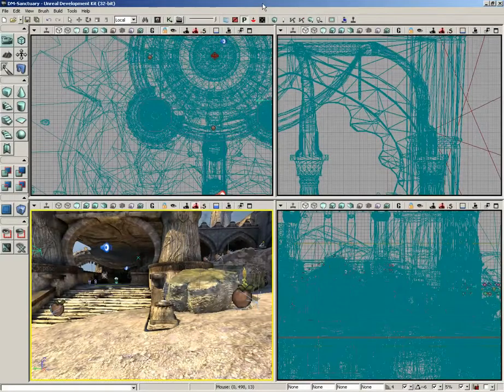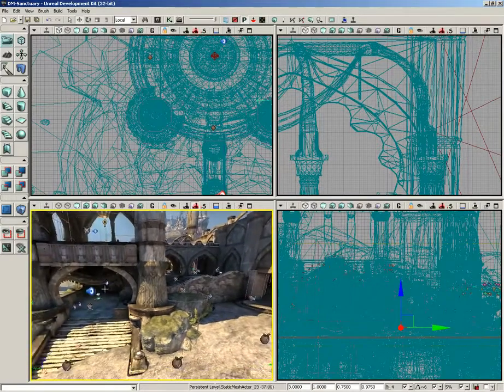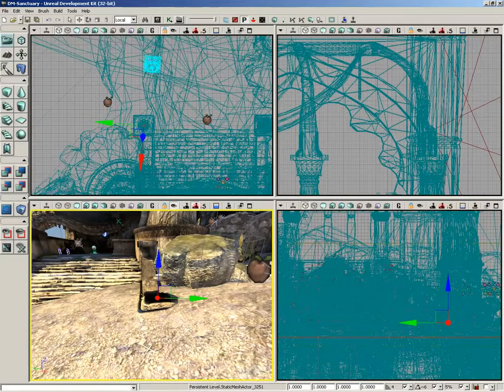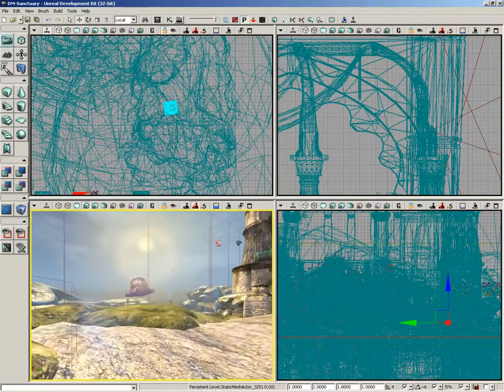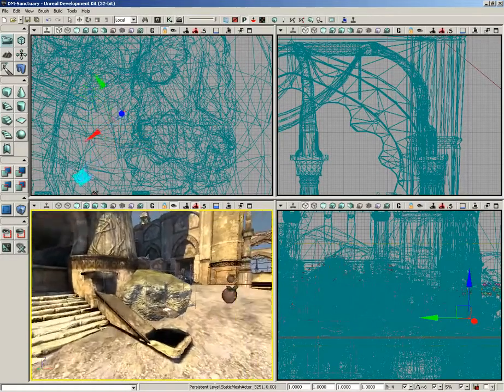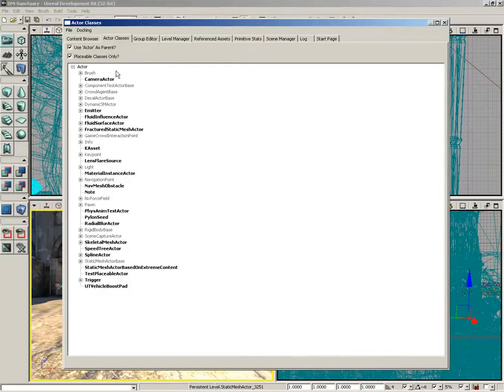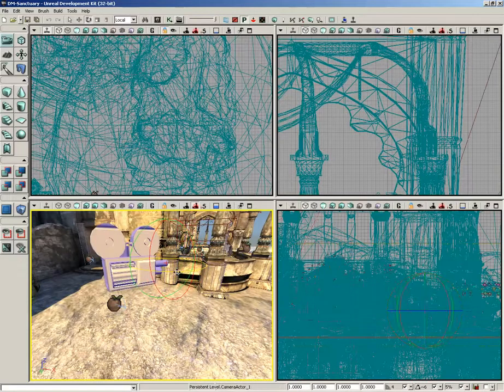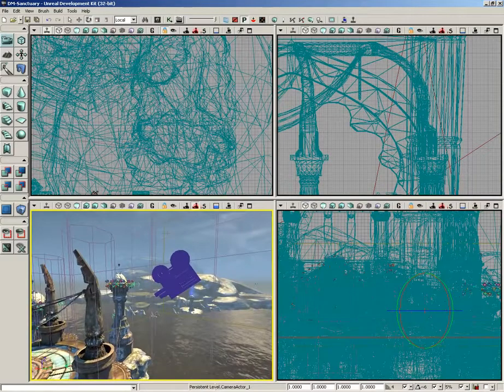🔴 Lock Selected to Camera • User Interface • Unreal Game Development (UDK) • Unreal Engine • (Pt. 7)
Learn Unreal Game Development - User Interface - Lock Selected to Camera.

In this video, we look at the Lock Selected to Camera button and how it can be used to manipulate objects at your level.